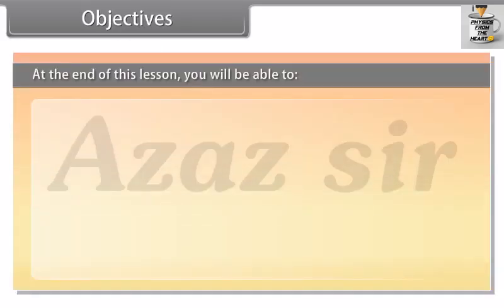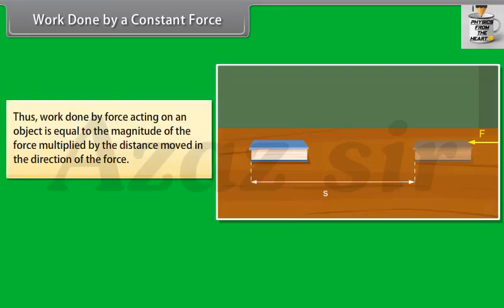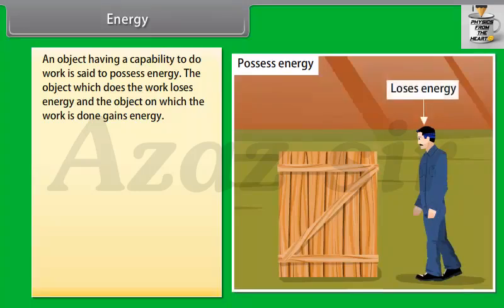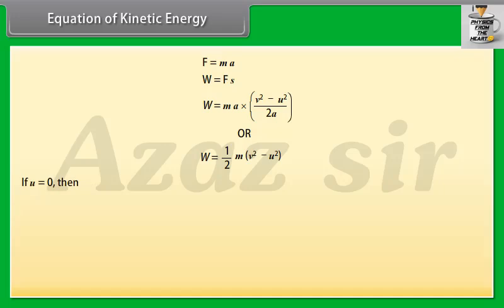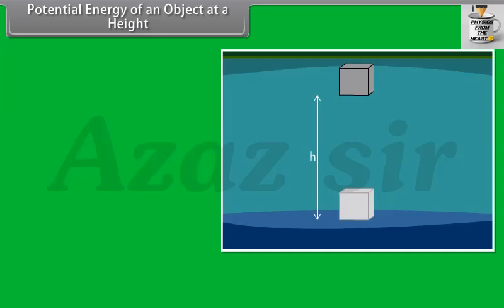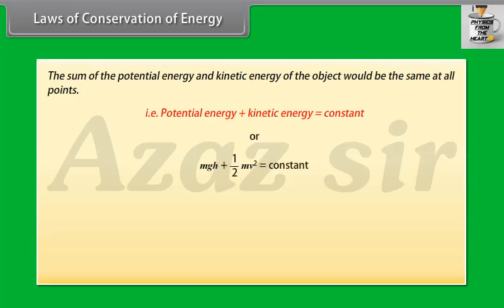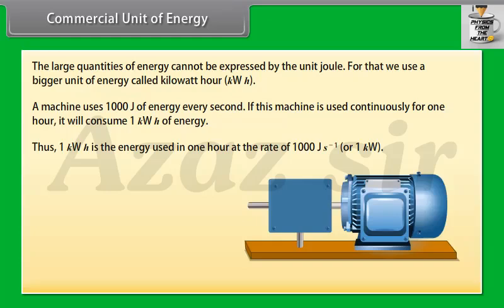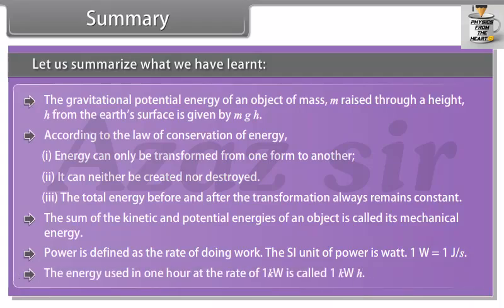Chapter 10-Work and Energy@azazsir